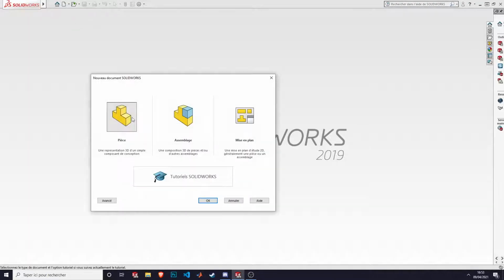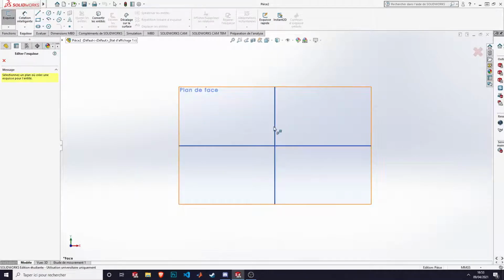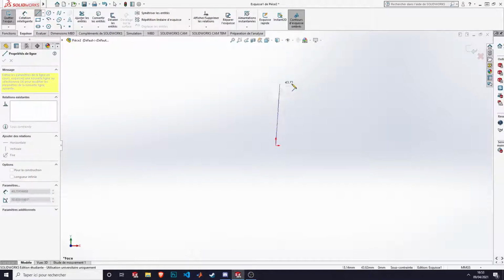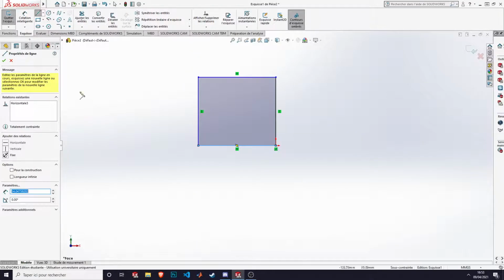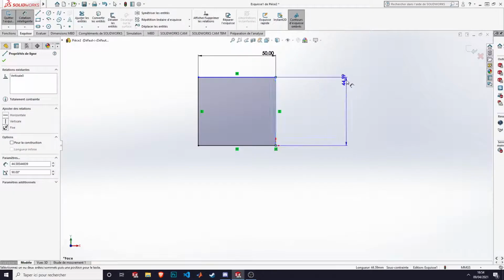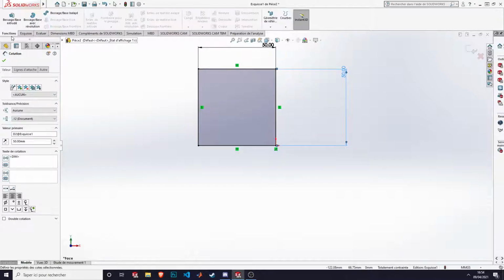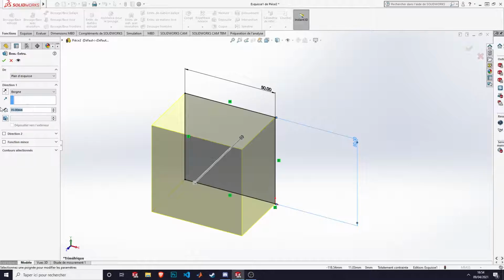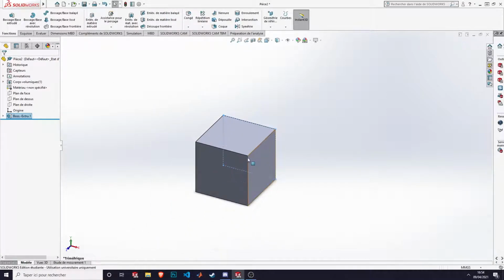Tuto KYOOB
Today you learn how to do a nice KYOOB. don"t forget COCOS. mmuch thank